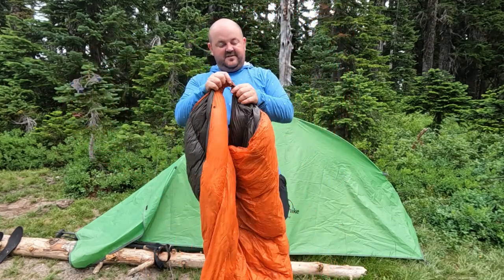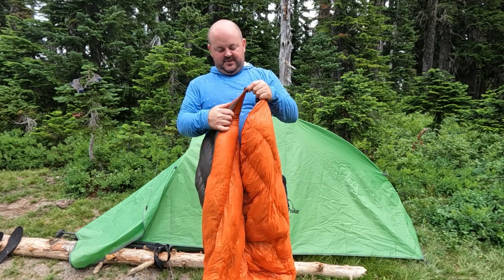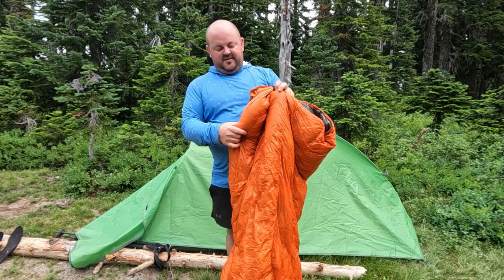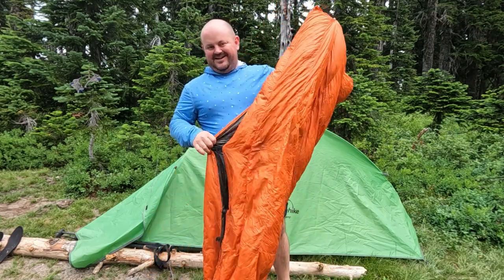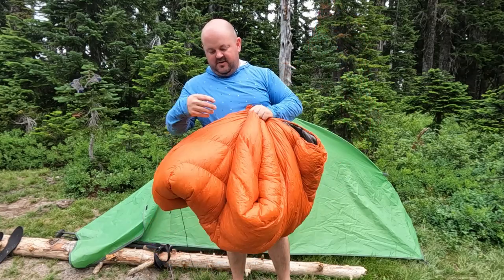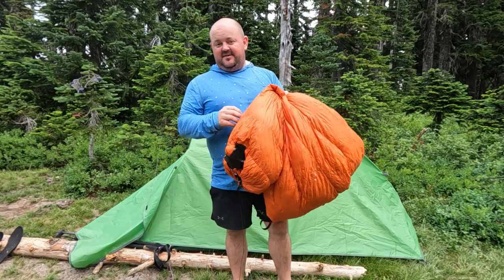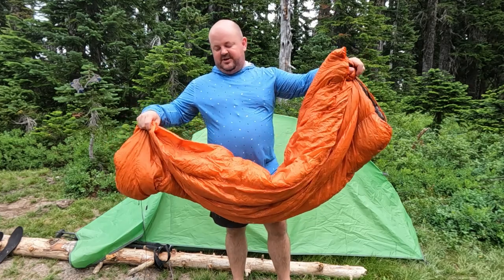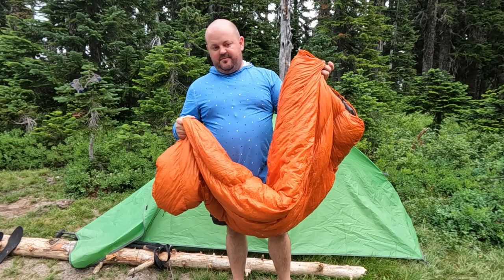Enlightened Equipment Revelation Review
My go to sleeping quilt for temps 30 degrees and above. The Enlightened Equipment Revelation 20* quilt short/x-wide custom. Cheers!